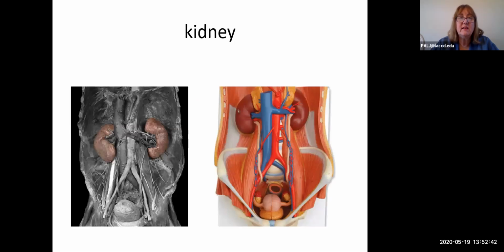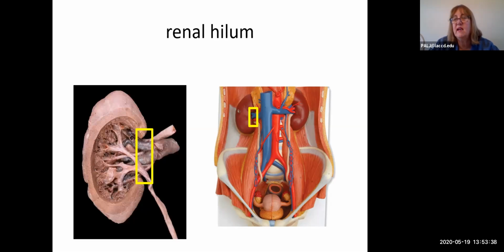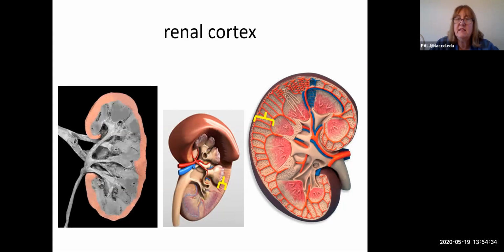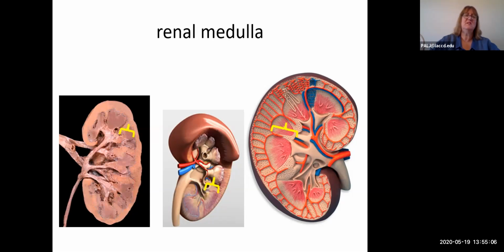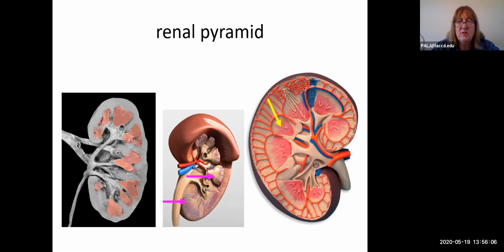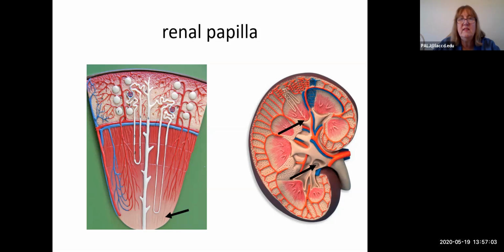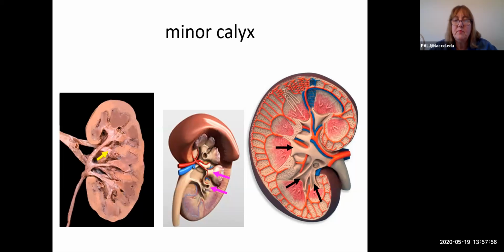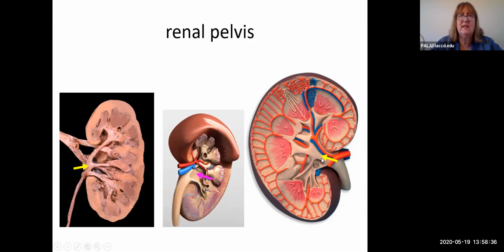lab urinary 2 kidney gross anatomy (7 min)